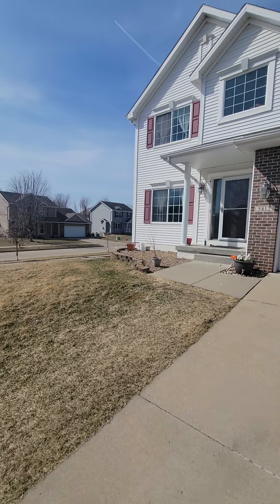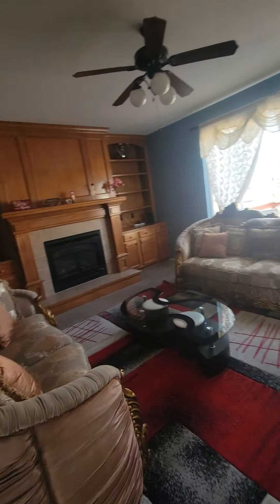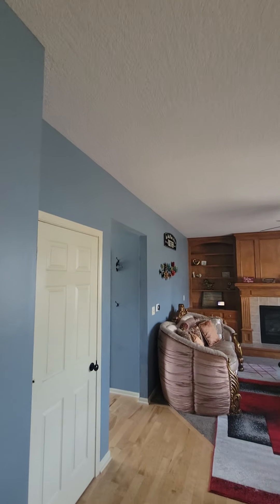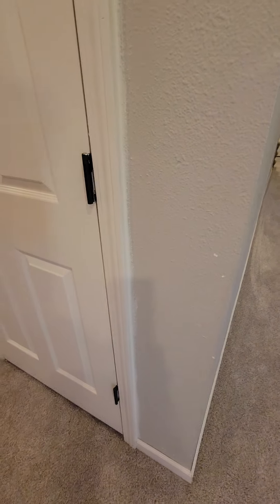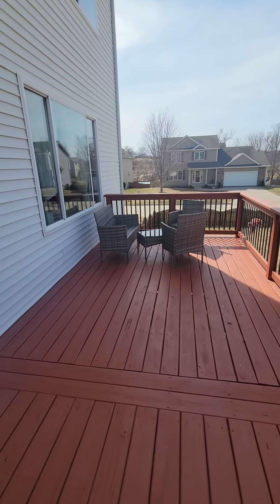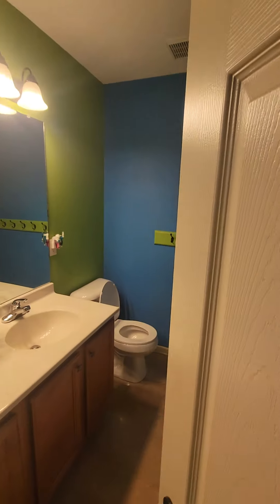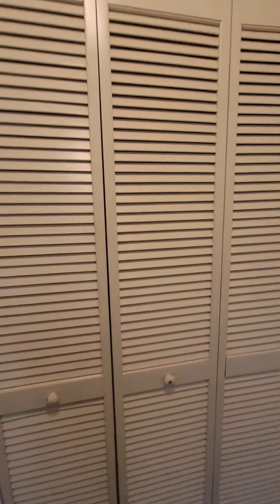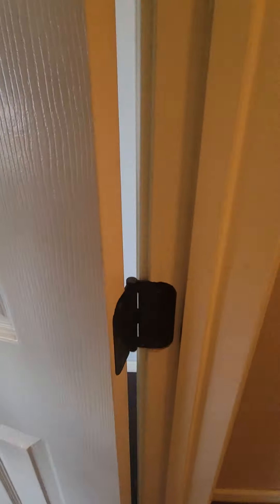5812 South East